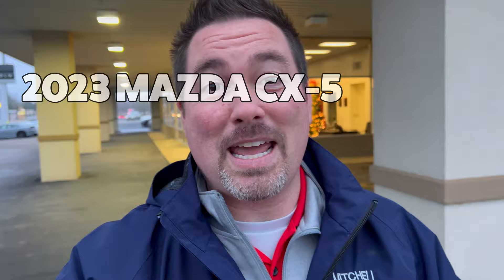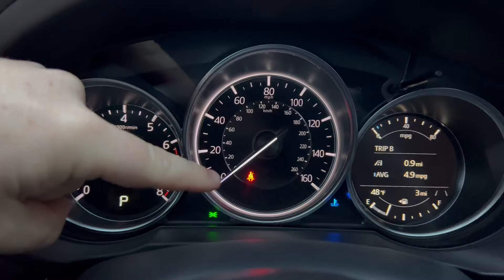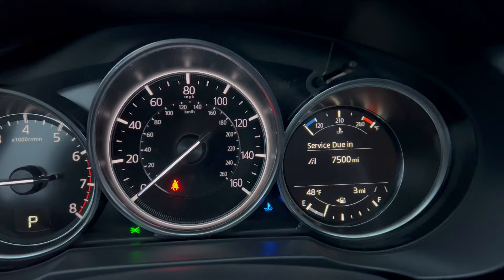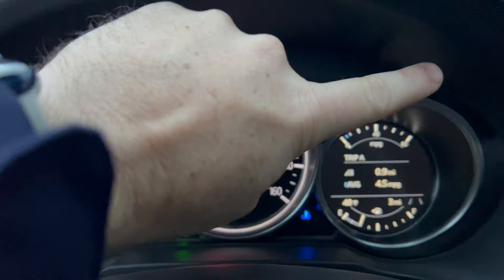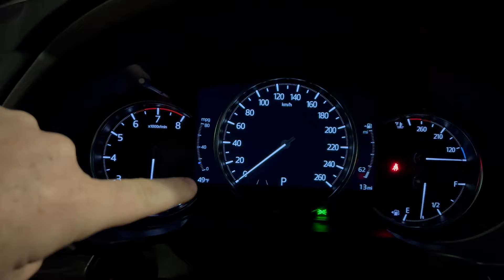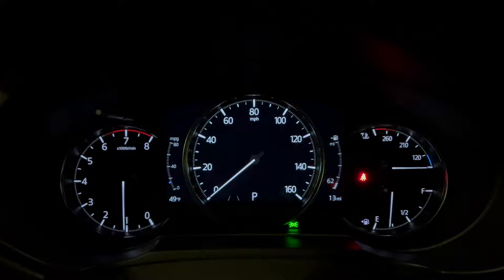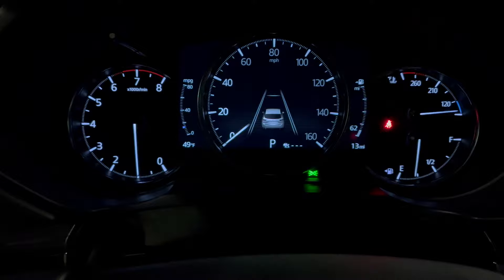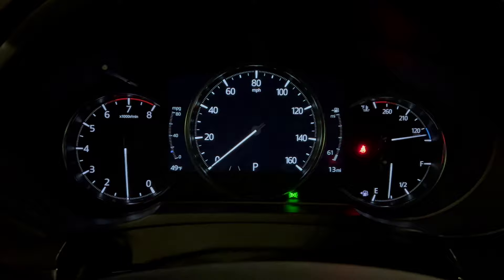2023 Mazda CX-5 | Instrument Cluster Comparisons & How To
All of the Mazda CX-5 crossovers have an LCD screen in the instrument cluster.  This allows the driver to view numerous information including fuel economy, distance, and safety settings.  The entry models have a 4.6" display on the right side of the cluster.  The higher trims upgrade to a 7" screen in the middle of the cluster.  In this car vid, we're going to compare the two.

Which screen would serve you best?

Mitchell Mazda
1222 Rucker Boulevard
Enterprise, Alabama 36330